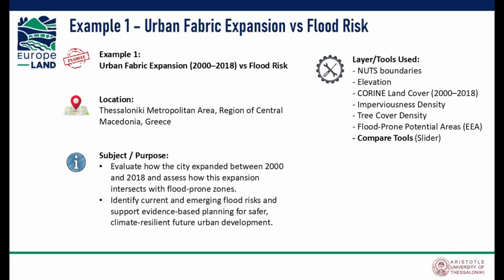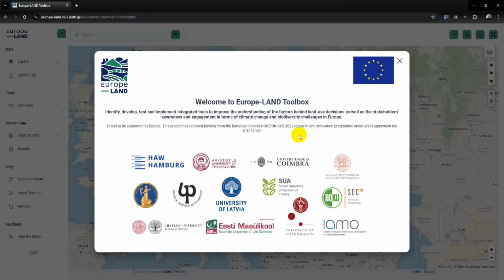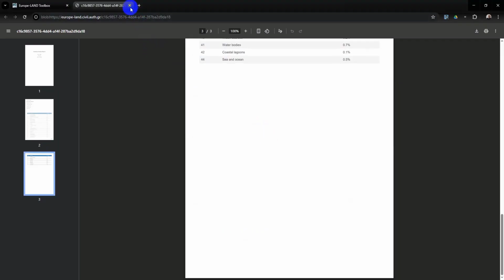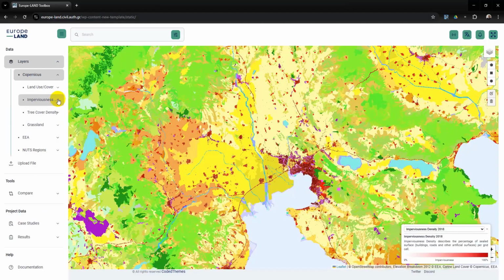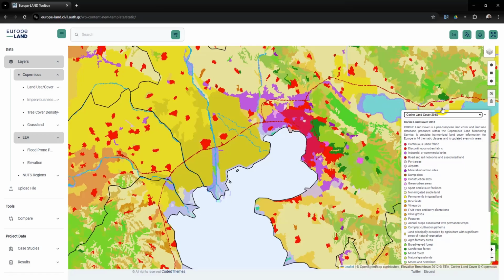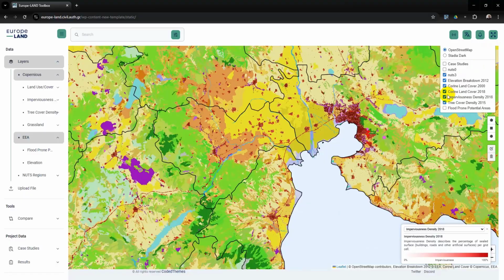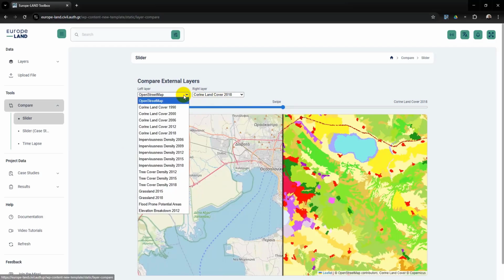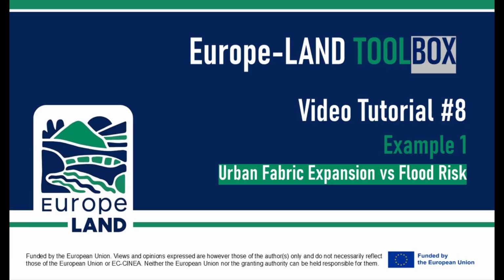Europe-LAND Toolbox | Video Tutorial #8 – Example 1: Urban Fabric Expansion vs Flood Risk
This the 8th video of the playlist “Europe-LAND Toolbox v1.6 Tutorial Videos”. This video presents Video Tutorial #8, showcasing Example 1, which explores Urban Fabric Expansion versus Flood Risk using the Europe-LAND Toolbox (v1.6), an online platform developed within the Europe-LAND Horizon Europe project

In this example, we examine urban expansion between 2000 and 2018 in the Thessaloniki Metropolitan Area (Central Macedonia, Greece) and assess how this expansion intersects with flood-prone potential areas. By combining multiple openly available datasets, such as CORINE Land Cover, imperviousness density, tree cover density, elevation, and flood-prone areas from the European Environment Agency, the tutorial demonstrates how spatial and temporal comparisons can be performed directly within the Toolbox.

The example illustrates how the Europe-LAND Toolbox can support evidence-based planning, helping identify current and emerging flood risks and contributing to safer, more climate-resilient urban development through intuitive visualization and comparison tools.

Chapters
00:00 Introduction to Example 1
00:34 Purpose of Example 1
01:22 Relevant stakeholders
01:43 Innovation of Europe-LAND Toolbox
02:11 Example 1 cheat sheet overview
03:25 Starting the hands-on walkthrough
03:29 NUTS regions layers
04:27 EEA-Elevation layers
04:58 Copernicus layers
05:42 EEA flood-prone potential areas
08:47 Interpreting urban expansion vs flood risk
09:42 Slider tool – CORINE 2000 vs 2018
10:29 Slider tool – flood risk comparisons
11:02 Slider tool – Imperviousness 2018 vs Flood risk
11:26 Conclusions and key messages